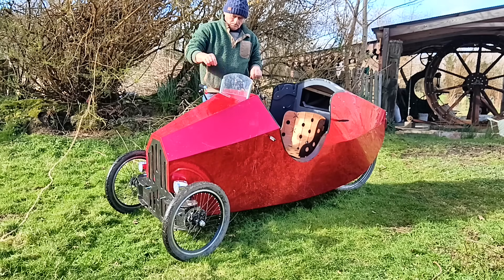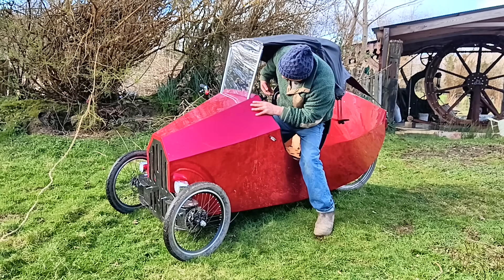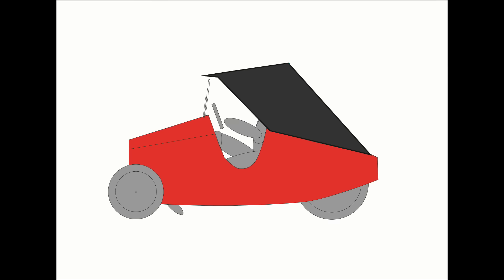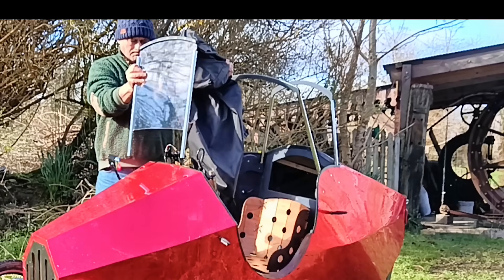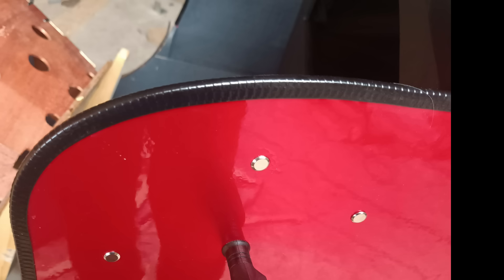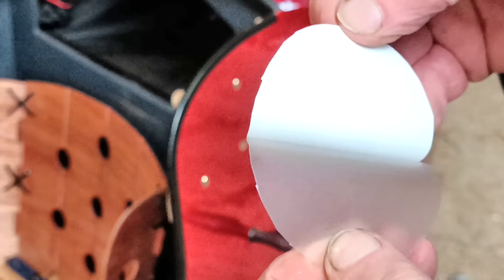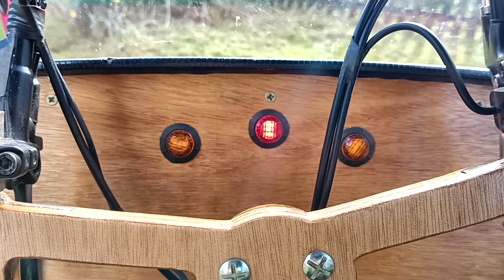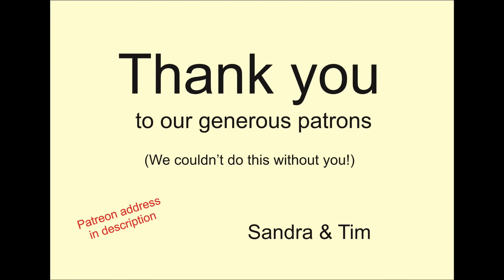A ROOF! And The Wooden Car Is Finished....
Thanks to Christine for lending me her sewing machine - it still works!

And the roof works fine too. (Or is it a hood?) It's made of ripstop nylon - which is what good umbrellas are made from. And some perspex, some plywood, and some shiny steel tube. Oh, and loops of bungee cord.

So now the three-wheeled wooden trike surely can be called a car. A pedelec car, but a car for sure...